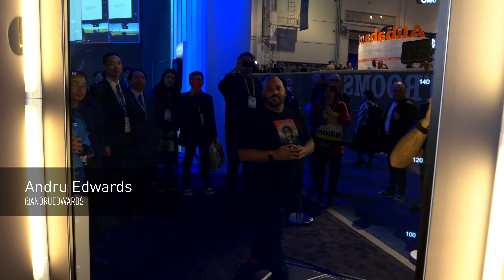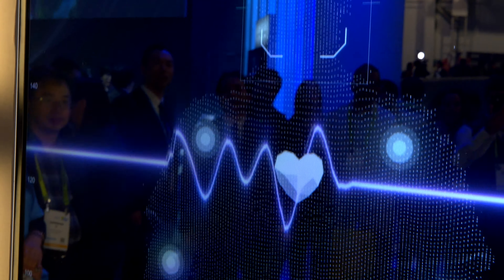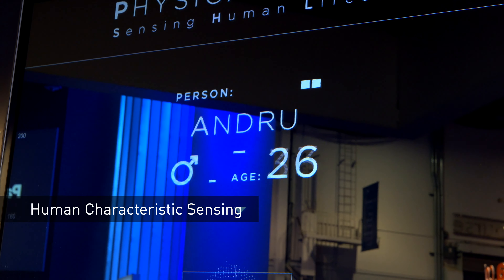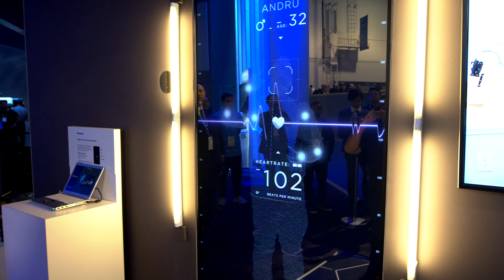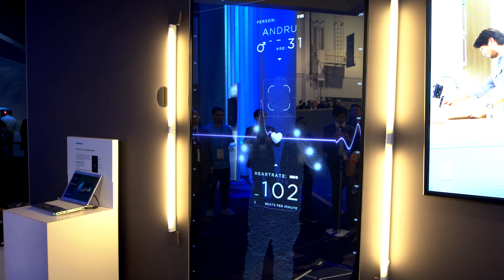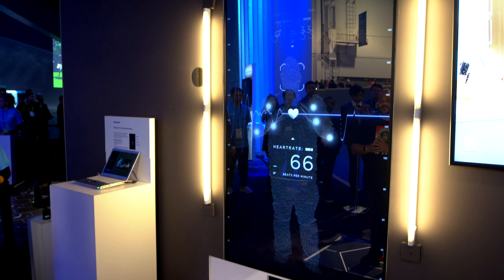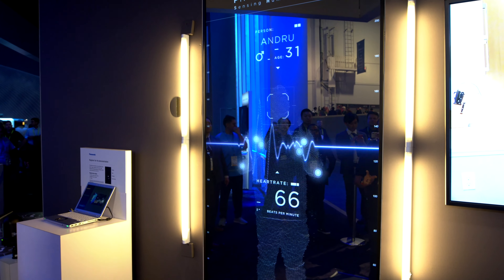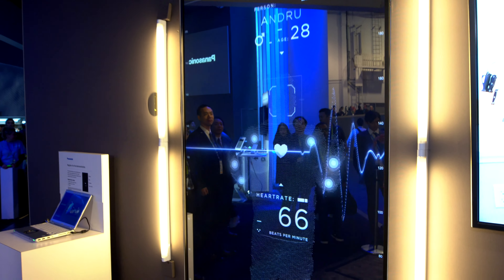AI and Human Characteristic Sensing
Panasonic's facial recognition and sensor technology can show heart rate, age and other biometric indicators. It is non-invasive and doesn't require use of a wearable device. Panasonic's human characteristic sensing technology can help to make smart homes more intuitive and engaging.